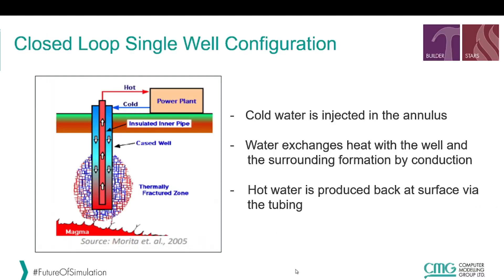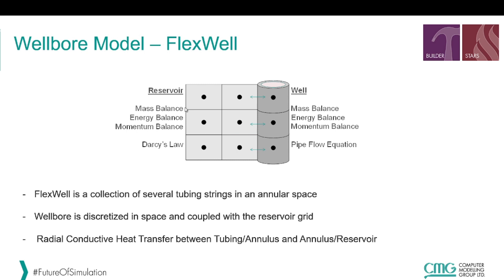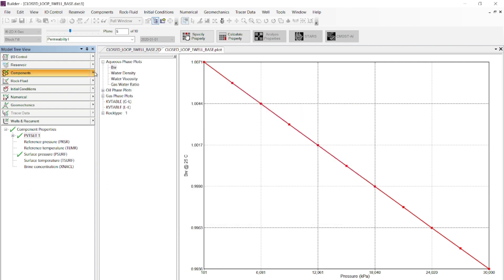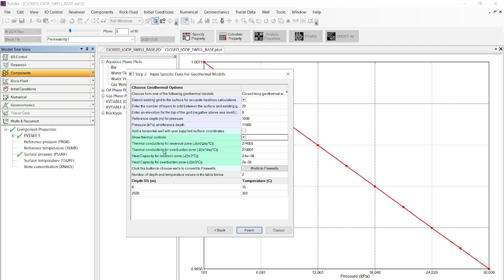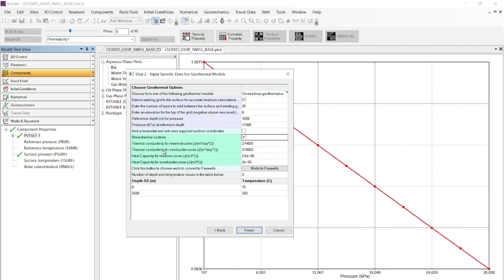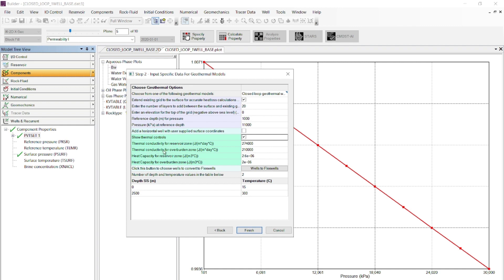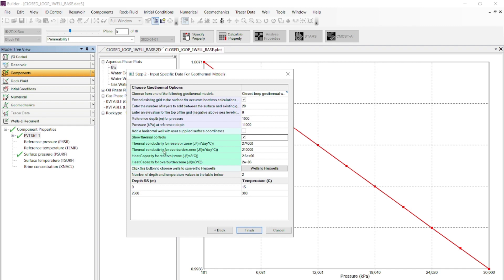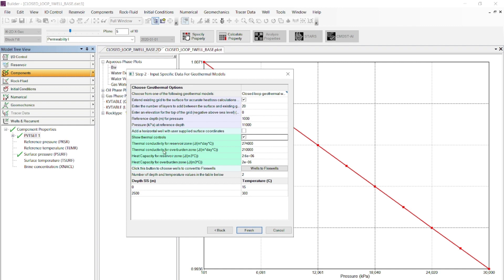Geothermal modelling for single well_CMG software